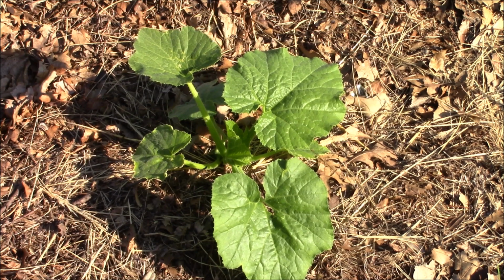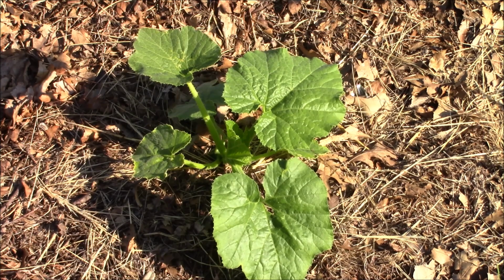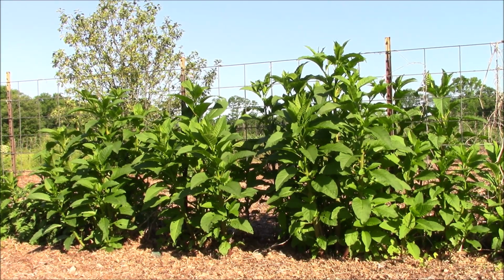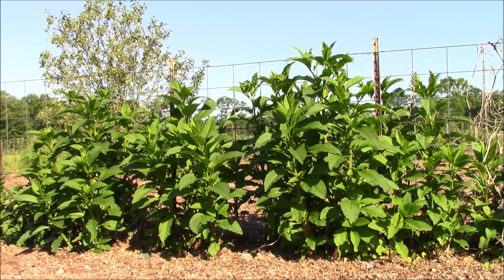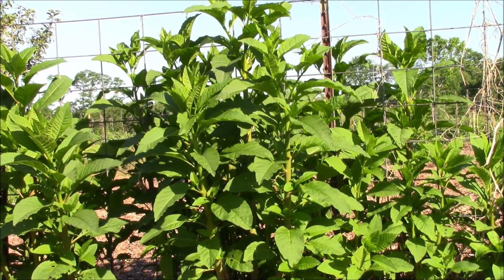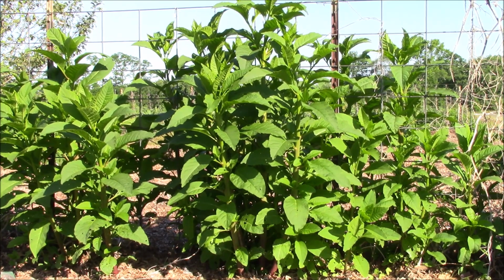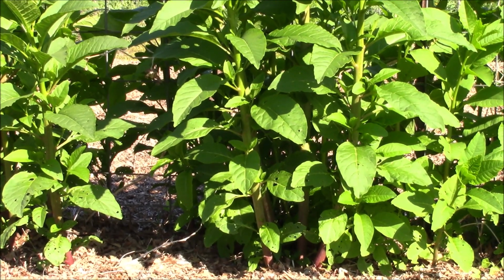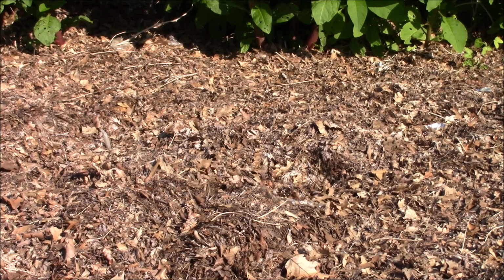96% of Garden Vegetables Plant Health Need This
96% of Garden Vegetables Plant  Health Need This.
Truly amazing that vegetables garden plants are made of  96% of this.